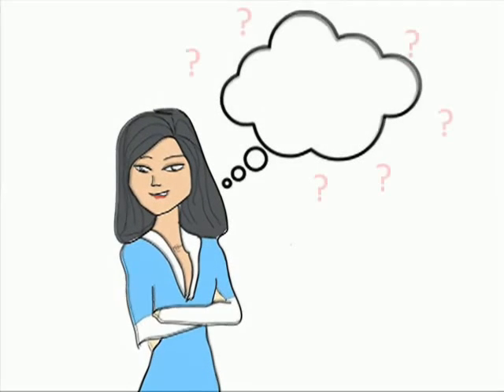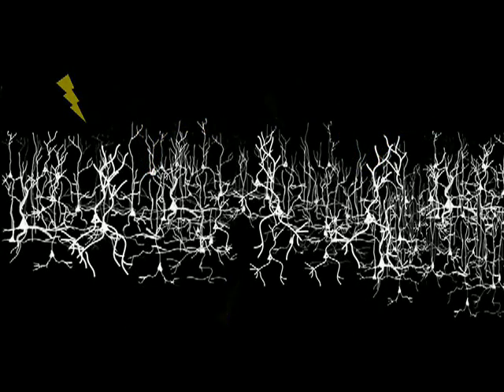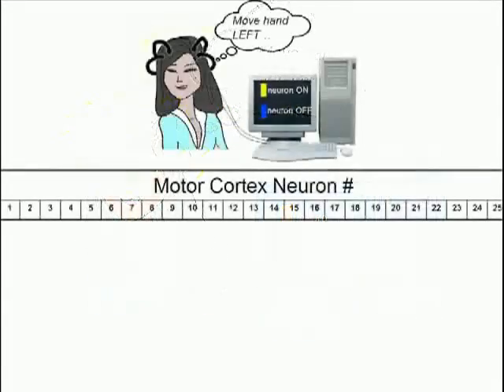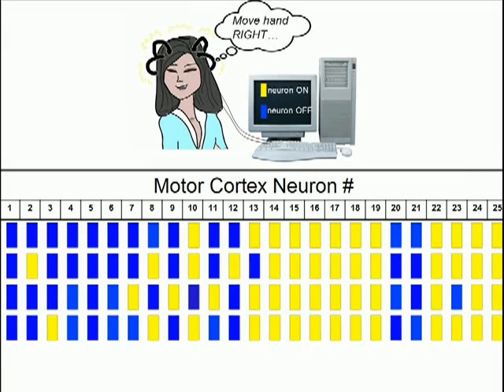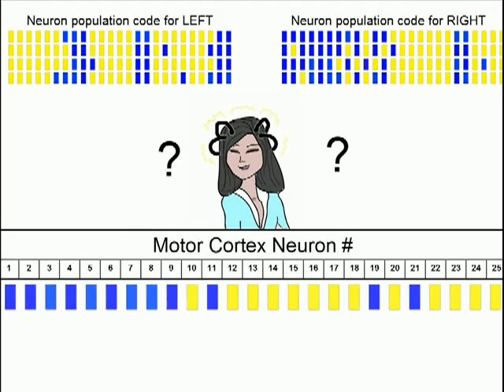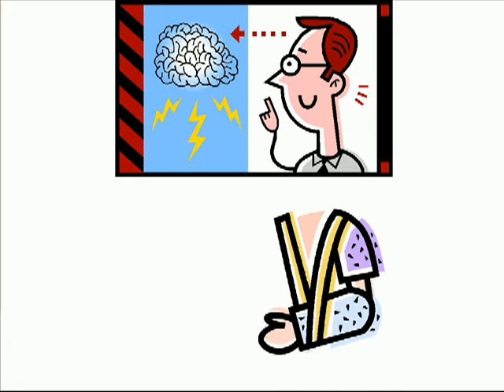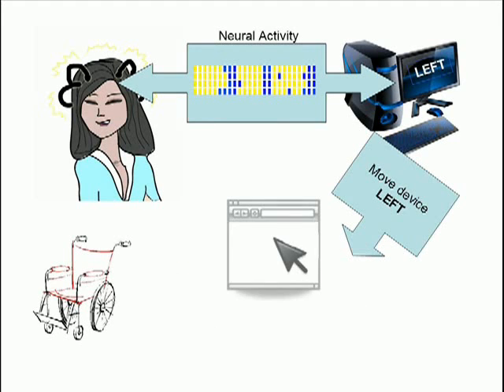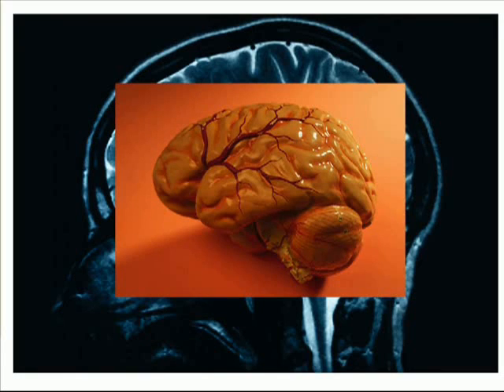Brain Awareness Video Contest: Population Coding: Mind Reading and More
Is it possible to read minds using science? While scientists cannot read thoughts, they are able to anticipate more basic neural responses through a process called population coding. Watch this video by Vania Cao, who recently defended her PhD thesis at Brown University, to learn about population coding. Discover how scientists use this process to “read” minds and make bionic limbs move. This video tied for second place in the 2013 Brain Awareness Video Contest.